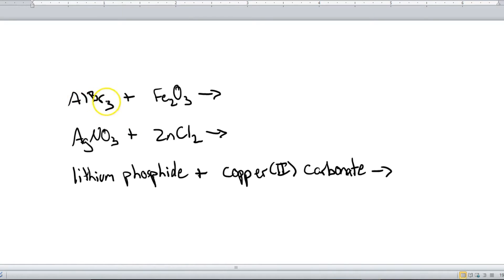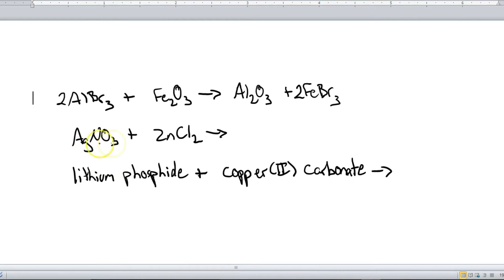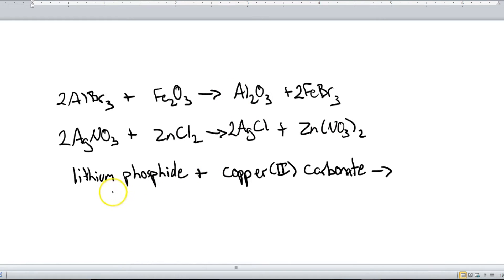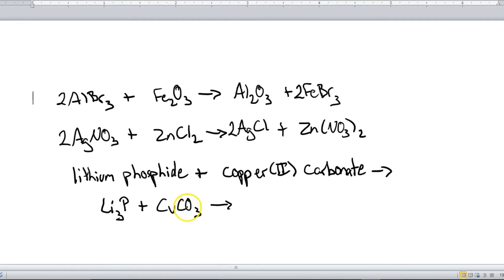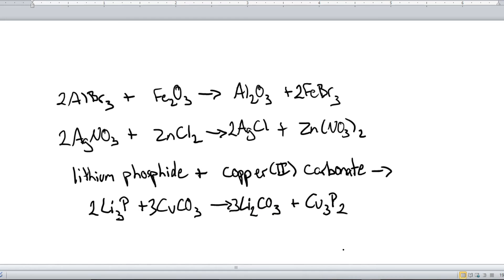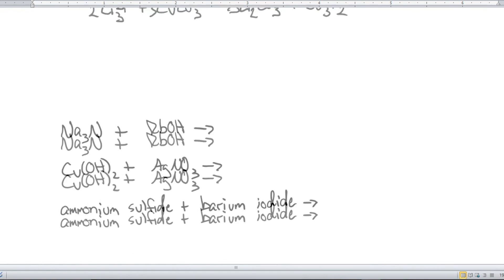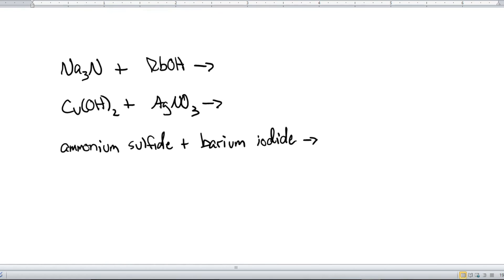Predicting Products of Double Replacement Reactions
Grab your periodic table and learn how to predict the products of a double replacement reaction.